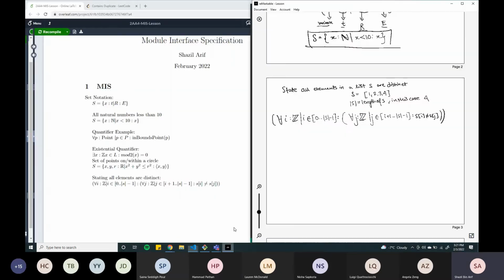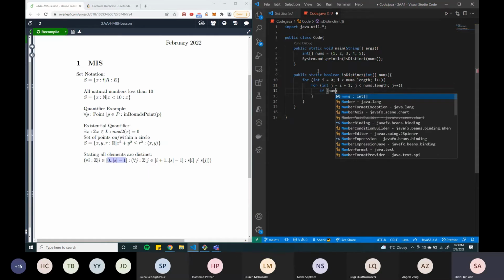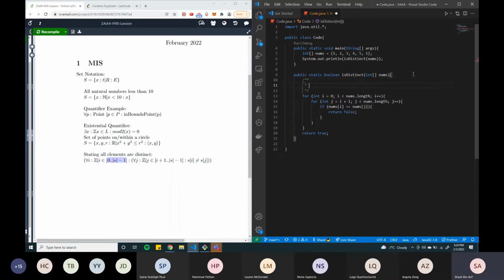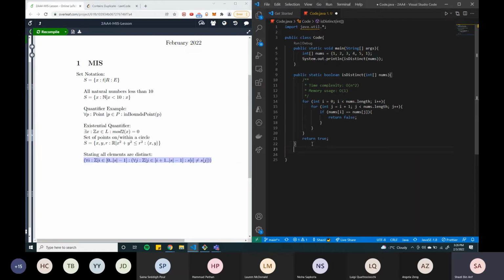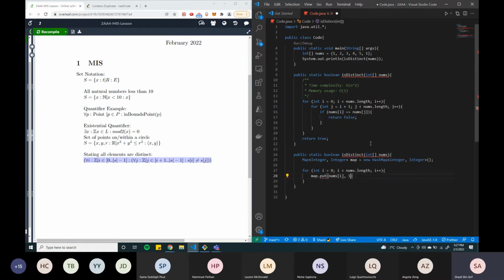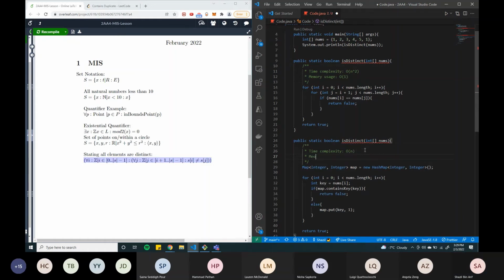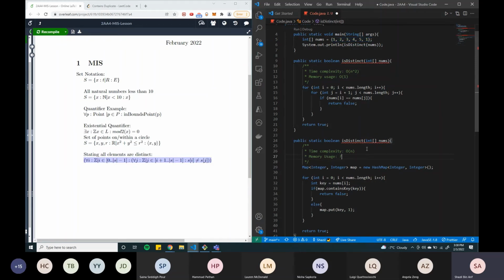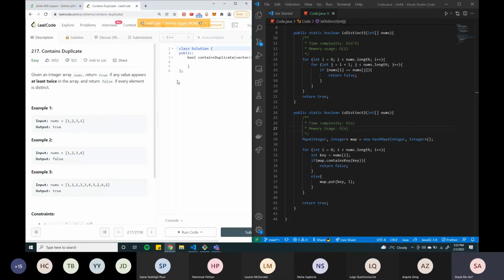Software Engineering 2AA4: Translating an MIS to Code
This is the final part of a three part lesson where we look at how to formally specify the interface of a module, write it up in LaTeX and finally translate the specification to code.

In this part we translate an MIS to code and look at some reasons why it's not a good idea to always follow the specification blindly.

This is part of the Software Engineering 2AA4/Comp Sci 2ME3 course at McMaster University.